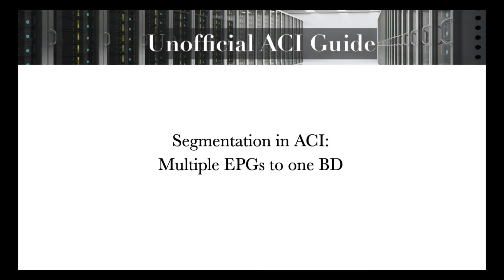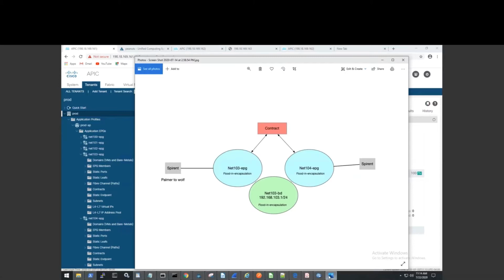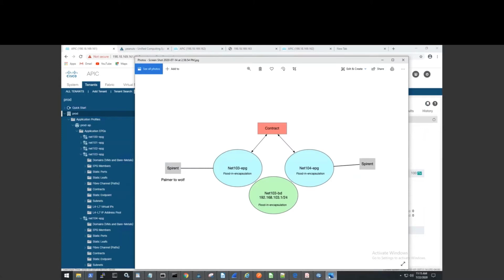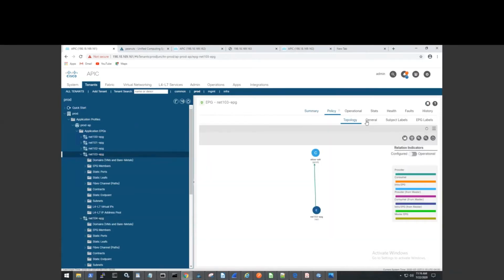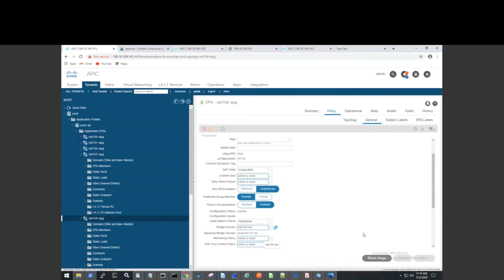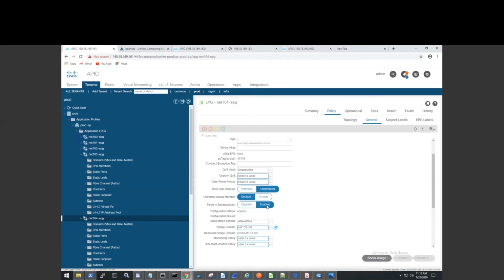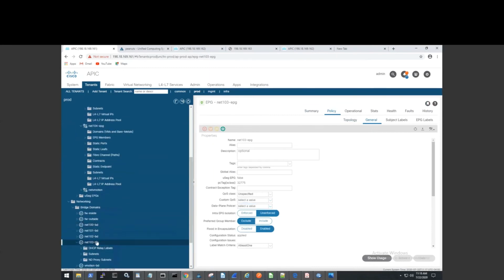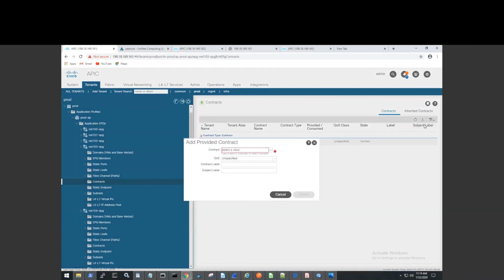ACI Segmentation: Attaching multiple EPGs to one Bridge Domain